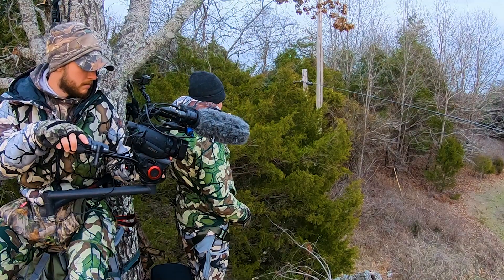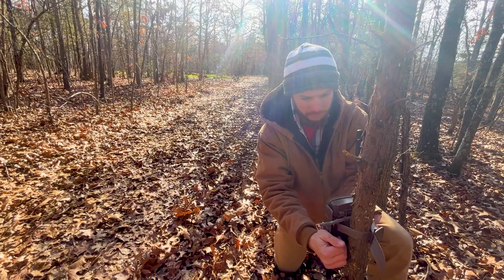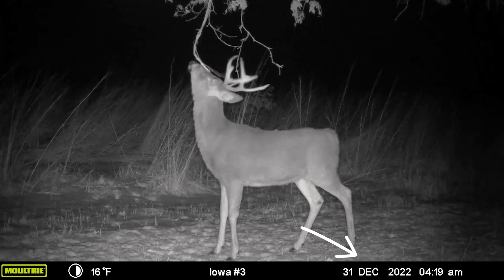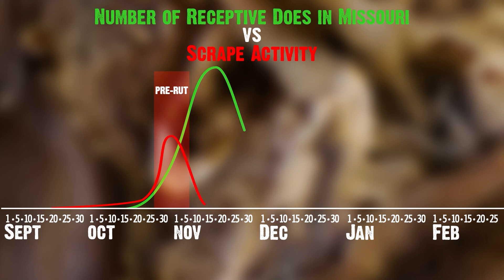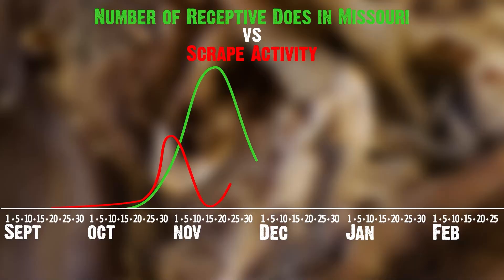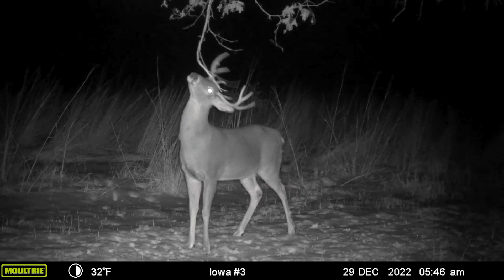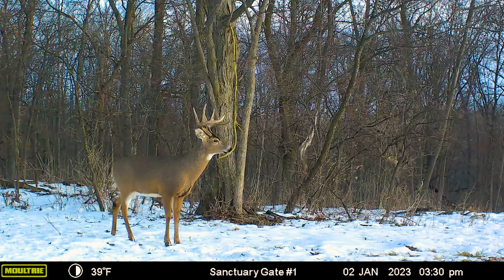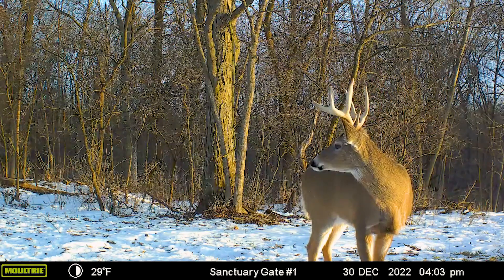How To Find Late Season Daylight Bucks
Trail cameras are one of the keys to finding bucks during the late season.